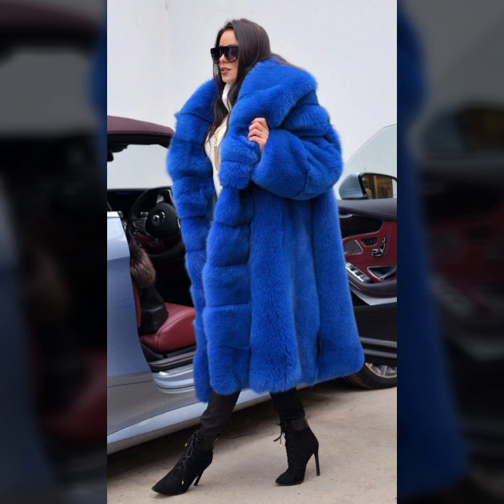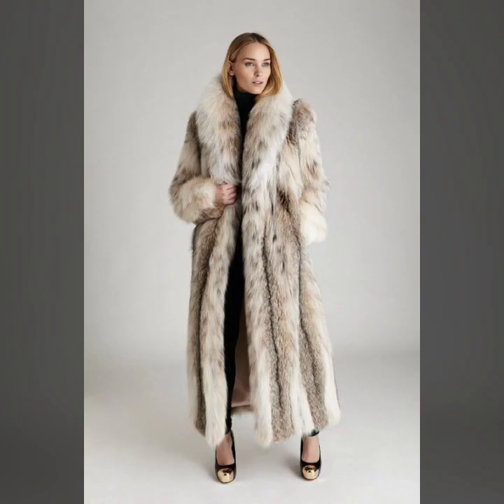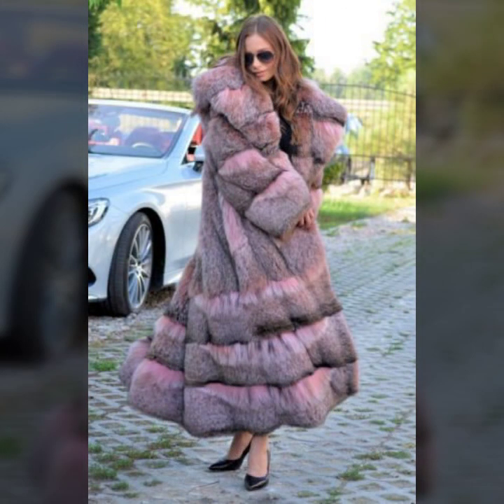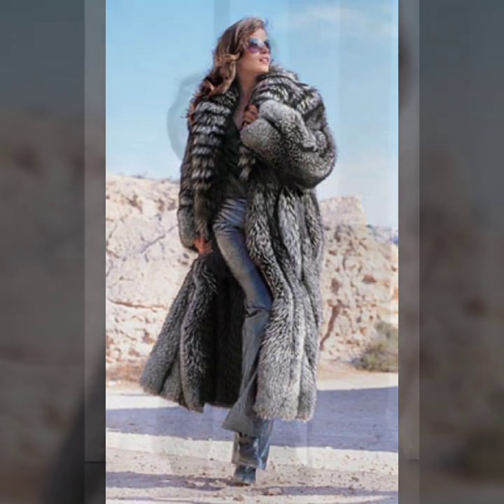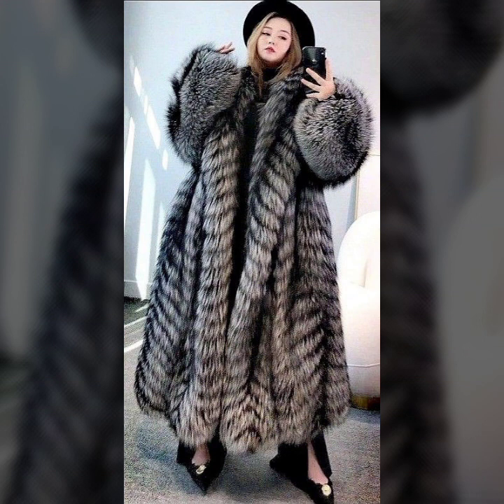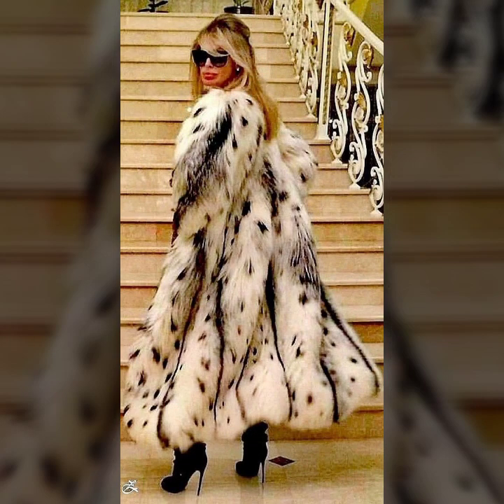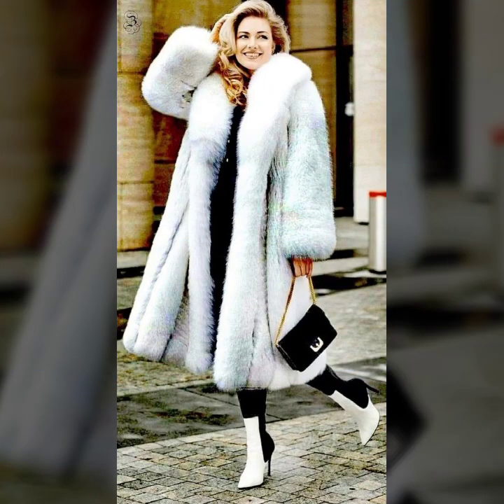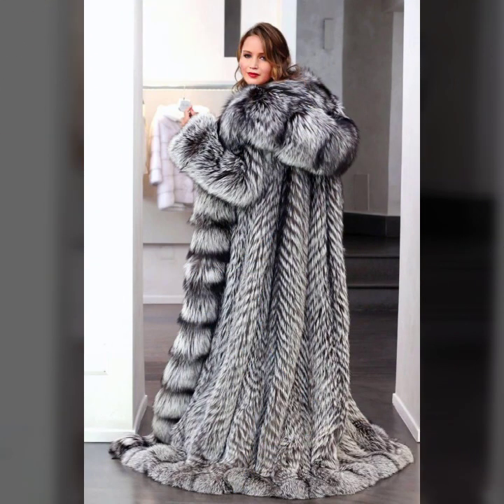Most Popular Flattering Winter Collection Fur Coat for Girls#winter dress